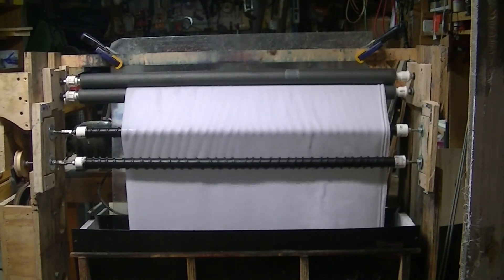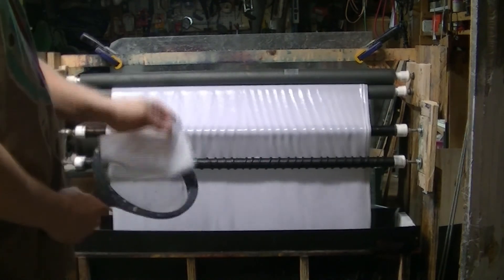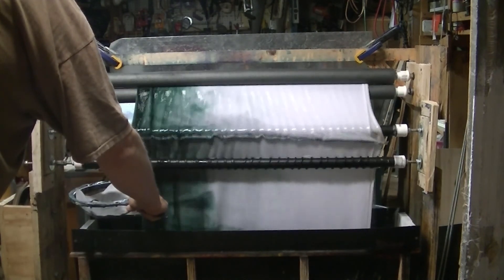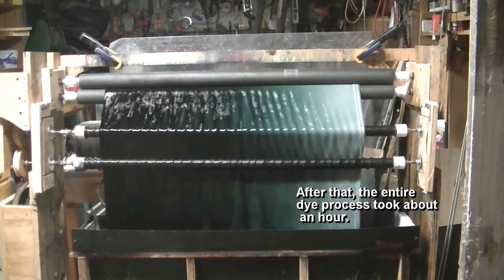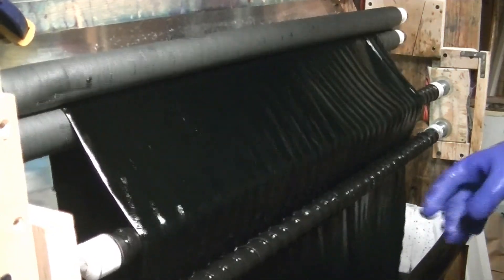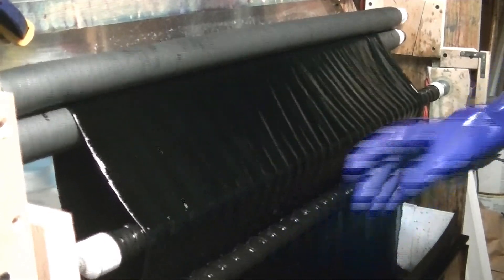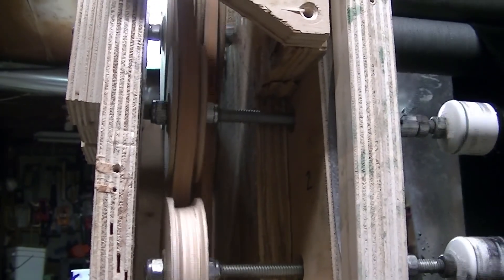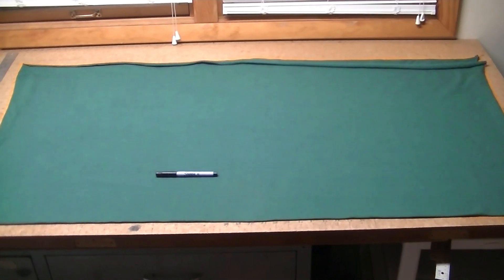Continuous loop pad dye machine: First dye test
This is a very early iteration of The Machine, call it Version 1, if you like. Entirely mechanical and surprisingly effective.

Continuous loop pad dye machine: first dye test. Wasn't expecting it to be successful, but it was. It also pinpointed some issues that will have to be dealt with in the rollers. Video edited, graded, composed, and composited in HitFilm Express.

Dye: Procion Fibre Reactive Dye from Dharma Trading.